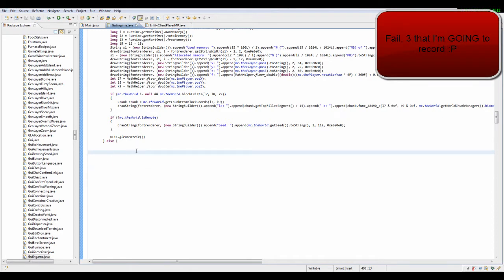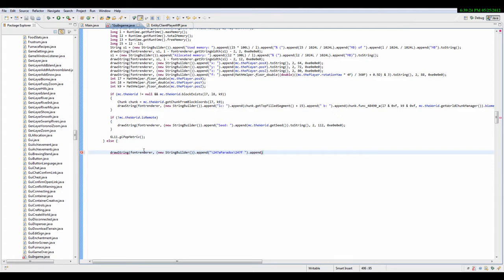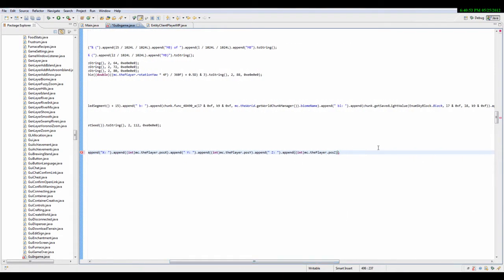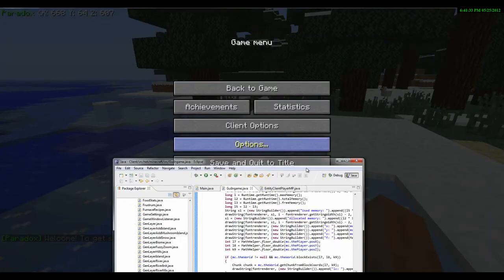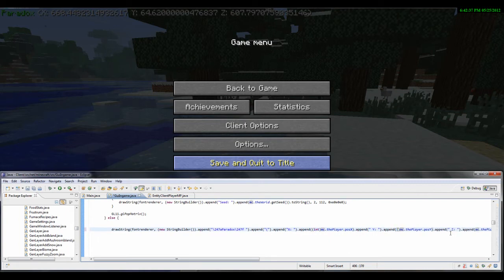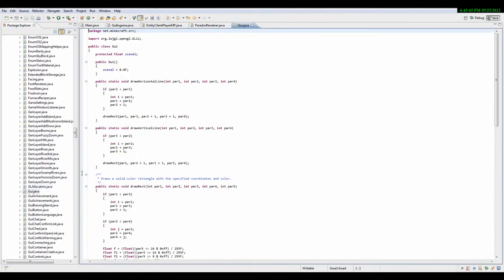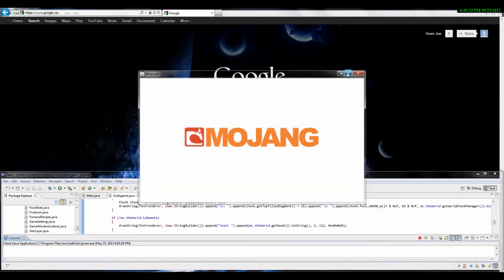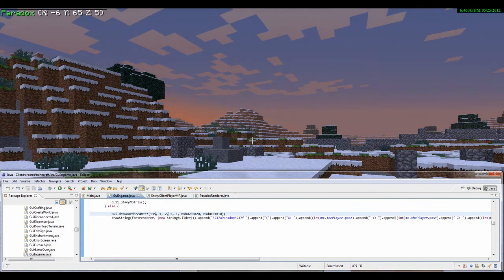How to code a Minecraft Client Ep 5 - Indepth GUI